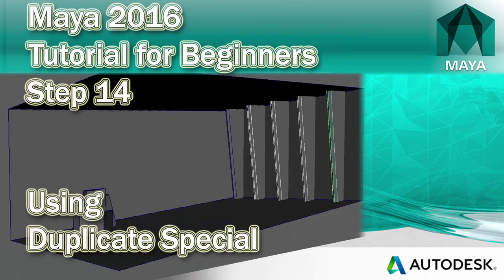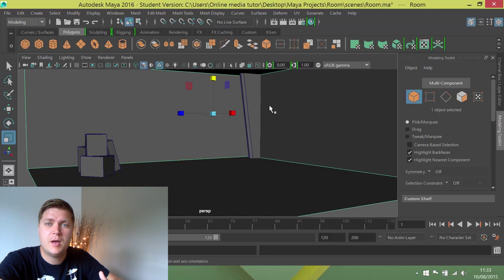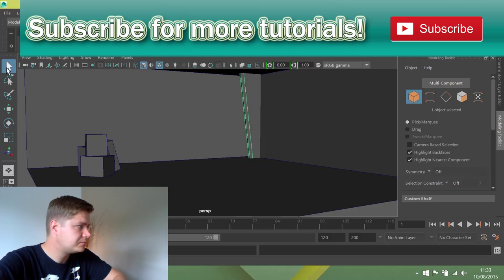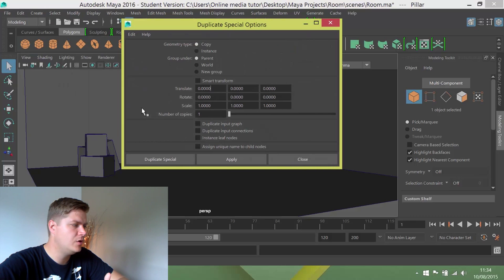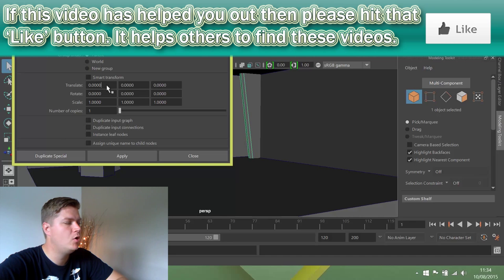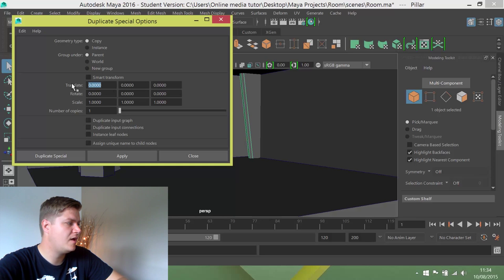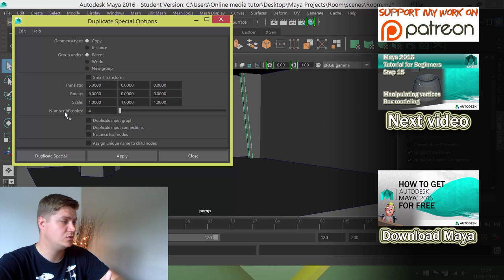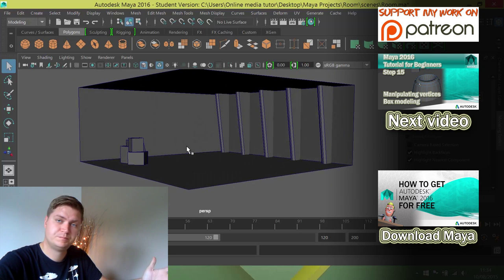#14 Using the duplicate special tool in Maya 2016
In this part of my Maya tutorial for beginners we'll take a look at using Duplicate Special to create multiple copies of an object quickly and easily.